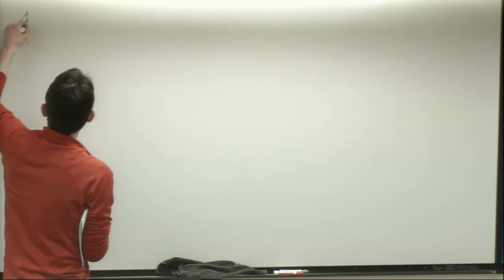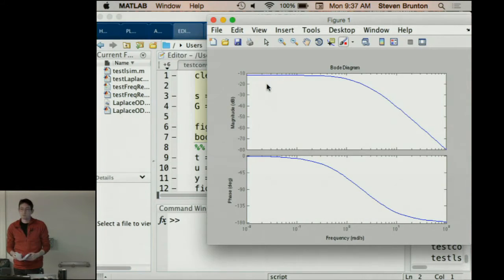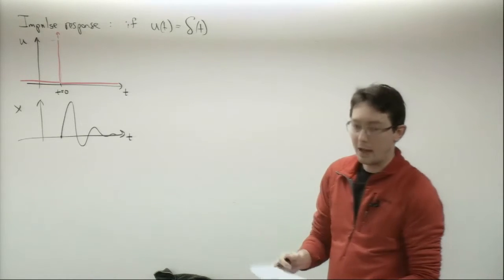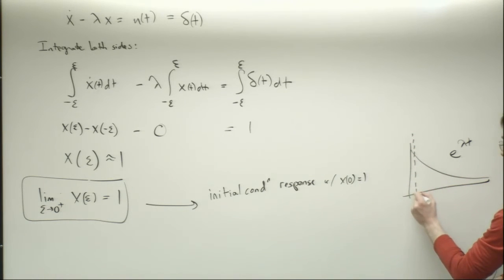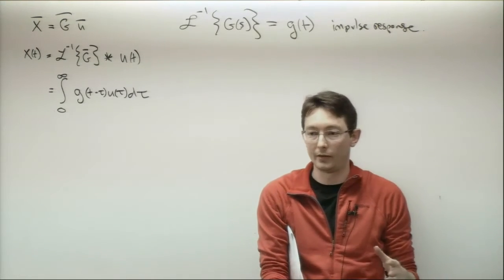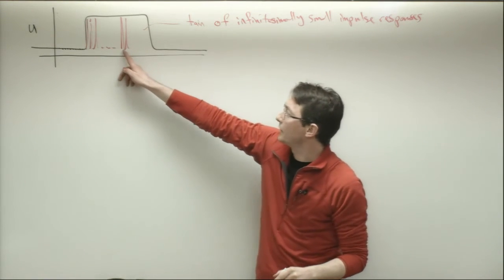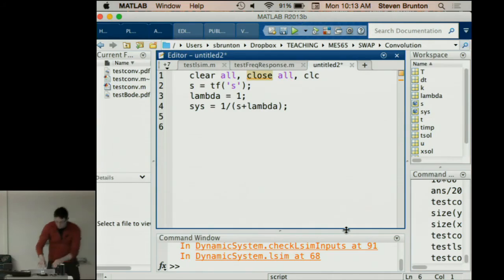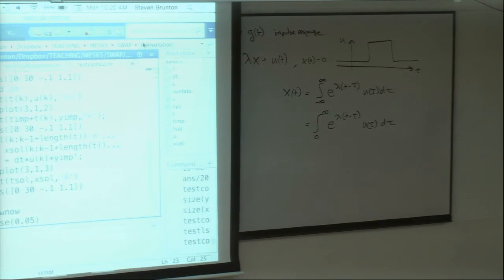ME565 Lecture 24: Convolution integrals, impulse and step responses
Convolution integrals, impulse response and step response